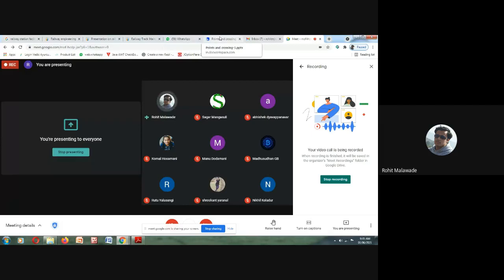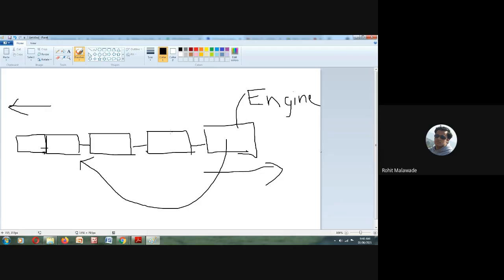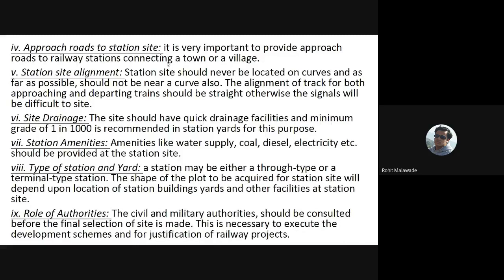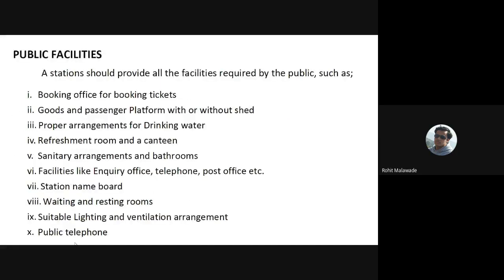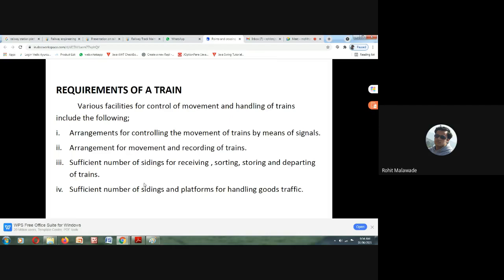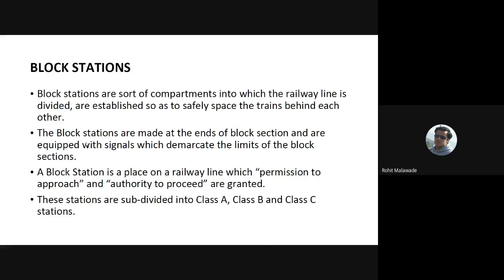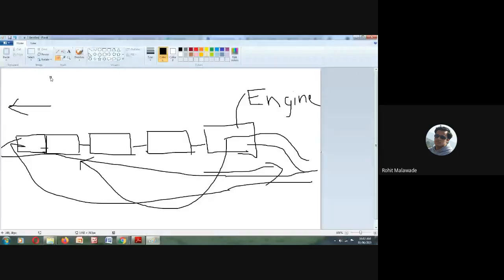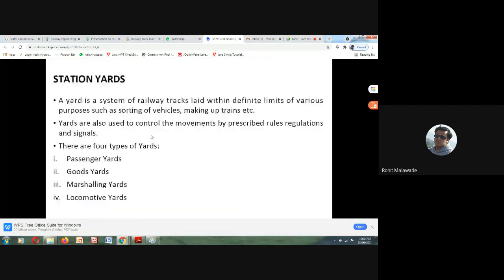18CV645 ( RTHA)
Railway Stations